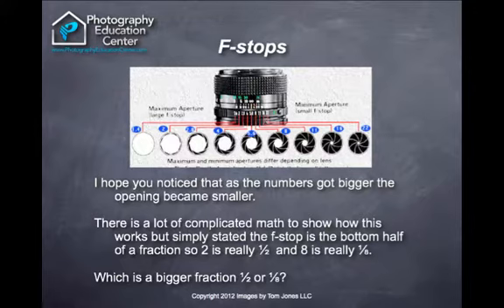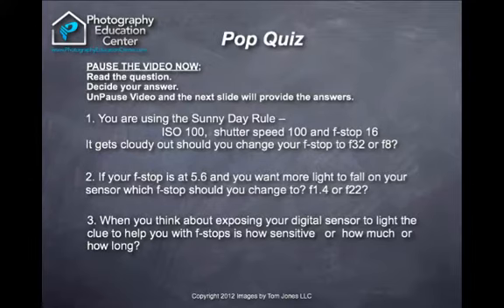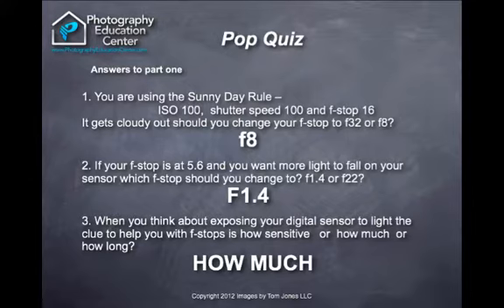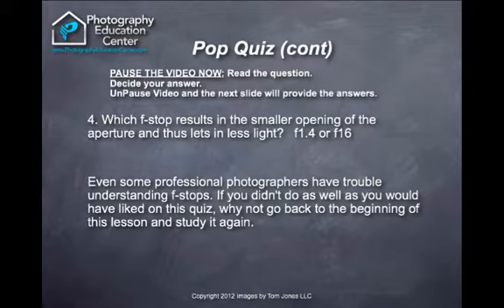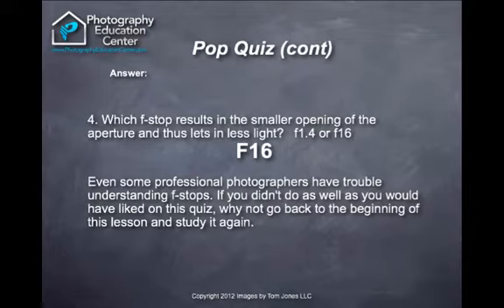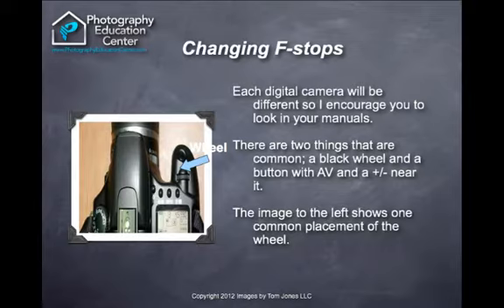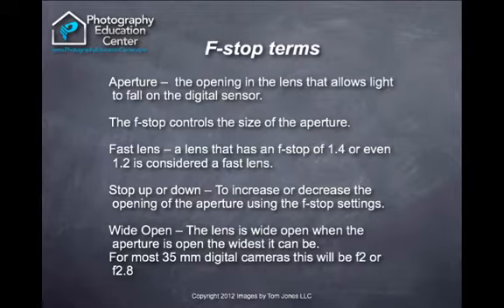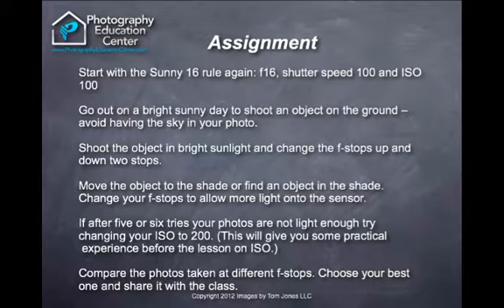Lesson 3: Aperture Settings or F-stops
Go deeper into understanding how aperture and f-stops work on your digital camera.